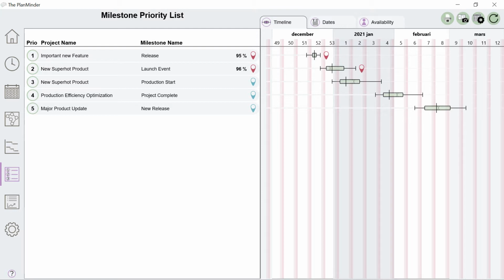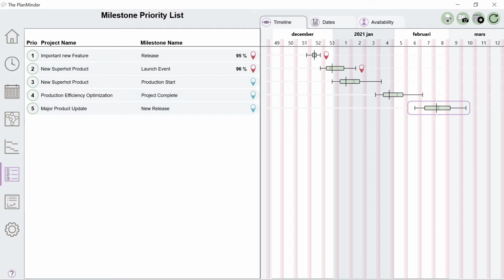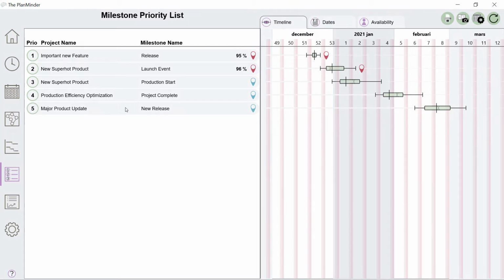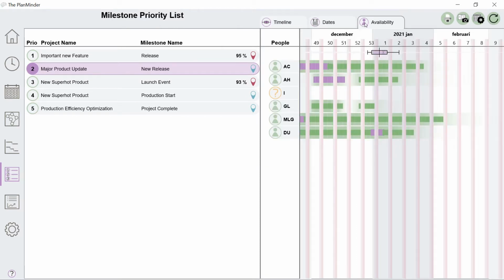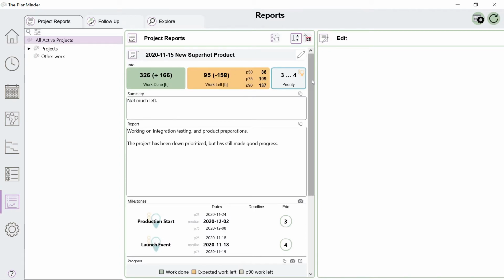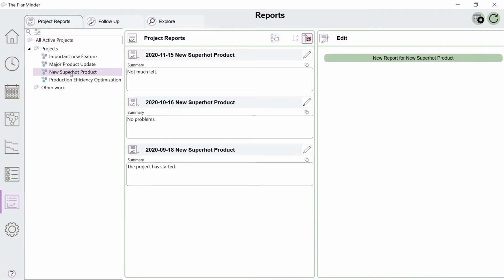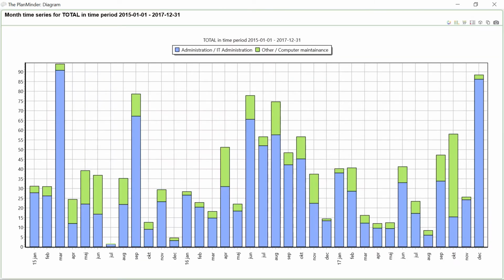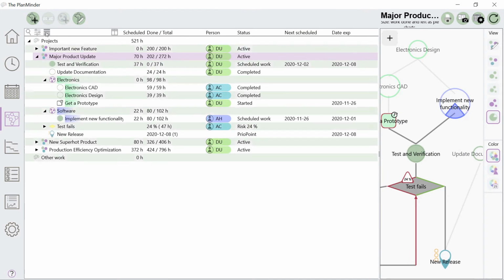The PlanMinder - Boss intro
An introduction to The PlanMinder project planning tool for higher level managers. Those responsible for projects without being directly involved in the execution.

Try the free demo today!